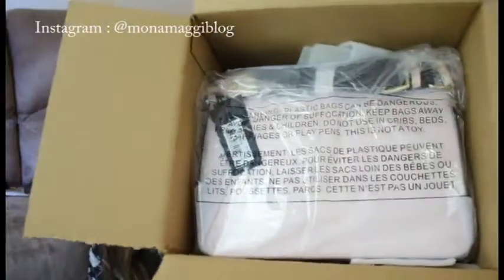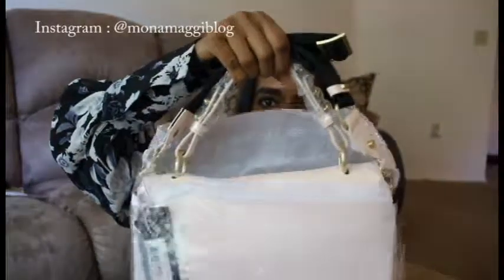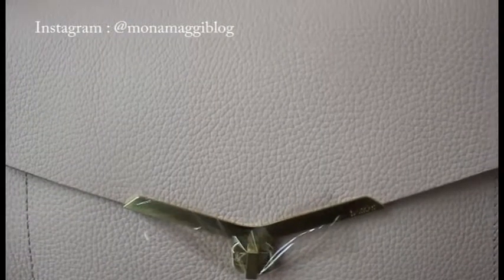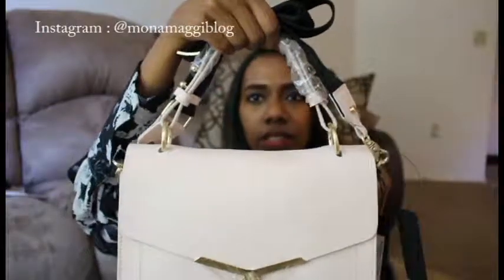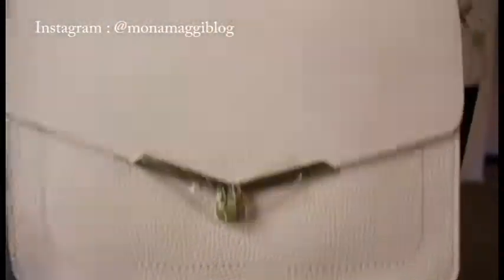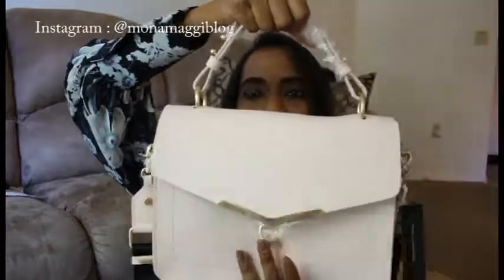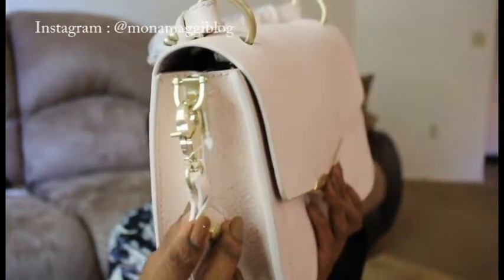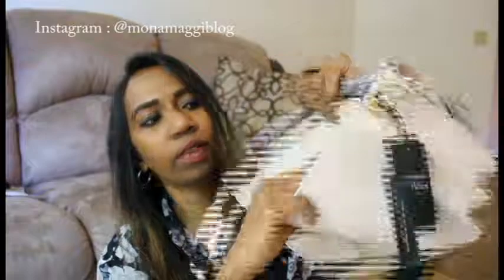Handbag Unboxing | Botkier Vivi Textured Satchel | Monamaggi